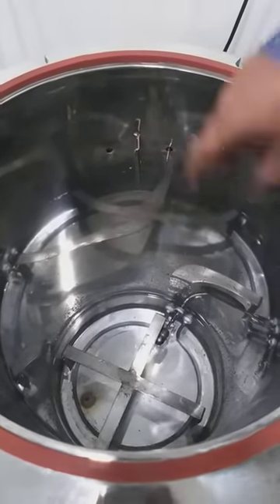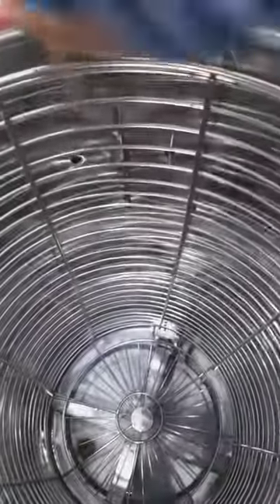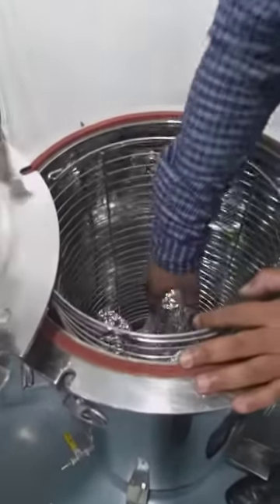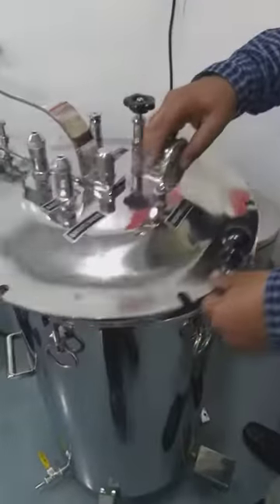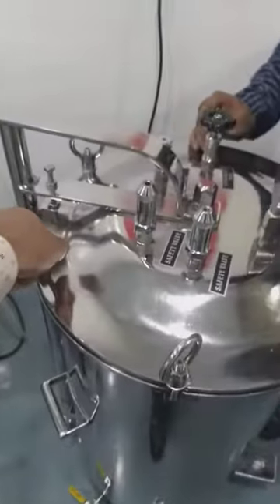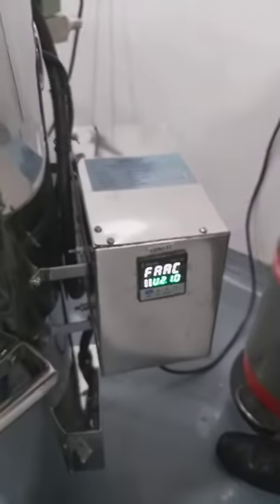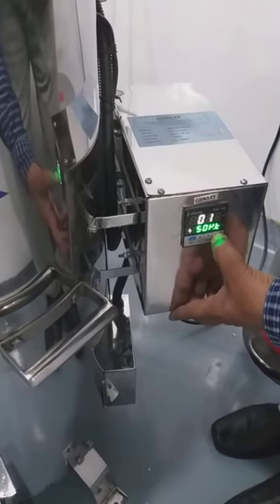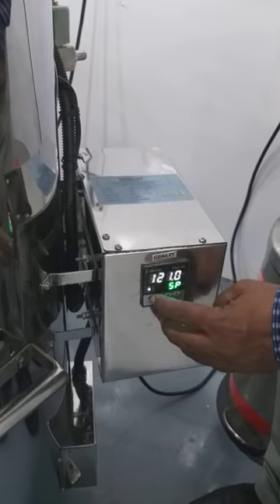How to install Genaxy Autoclave GEN MET 55 FA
Genaxy Vertical Autoclave(Fully Automatic) SS with SS bucket